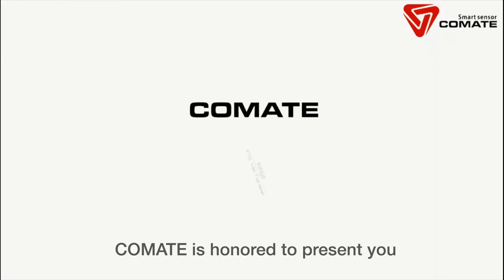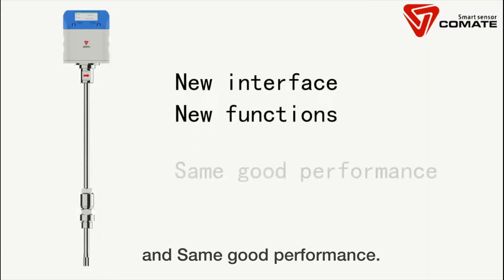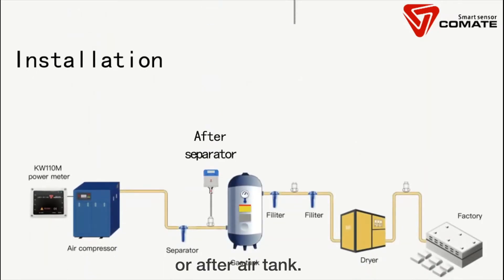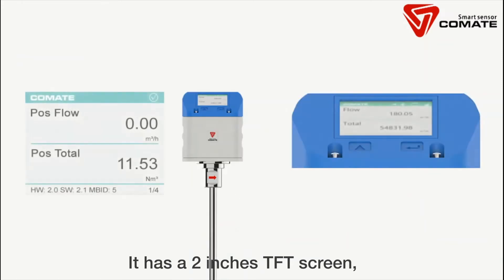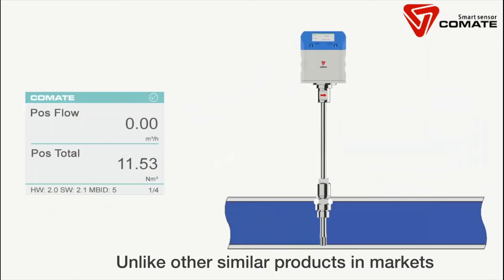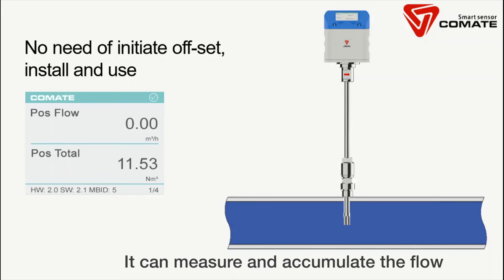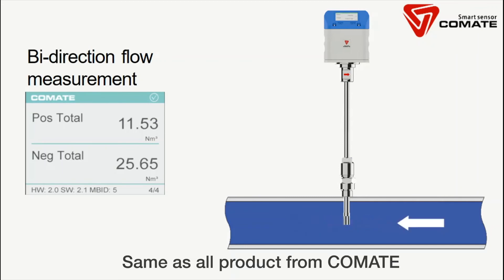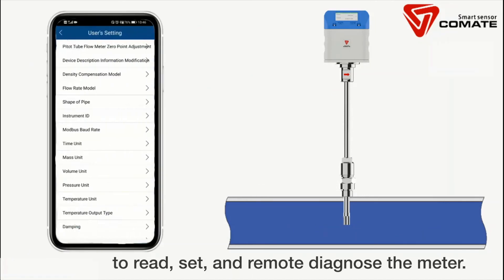Comate PTF520 pitot tube flow meter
Comate PTF520 with new interface and some new functions now presenting to customers.